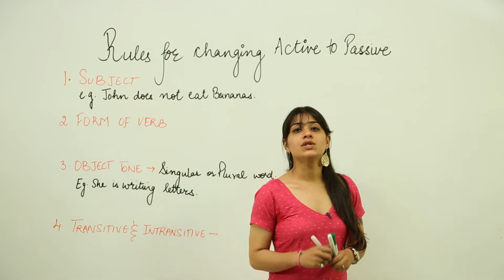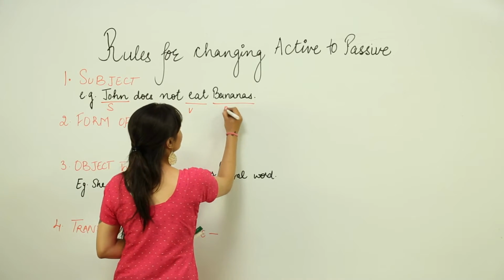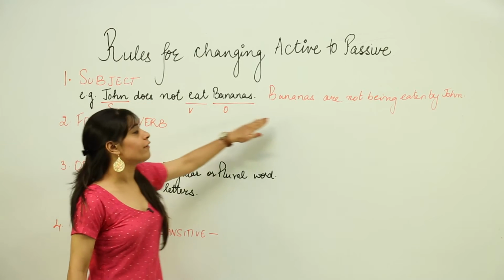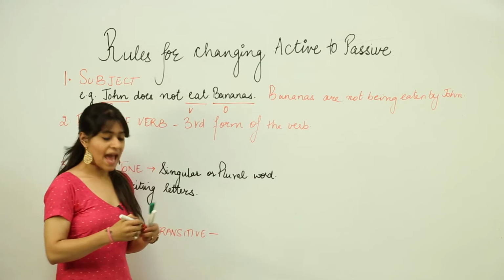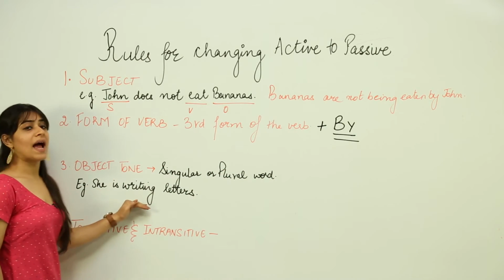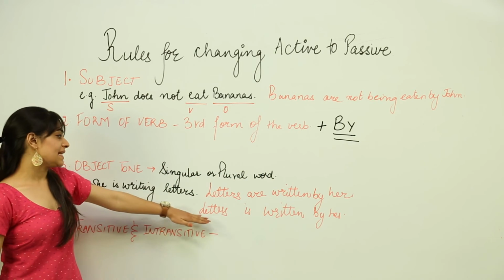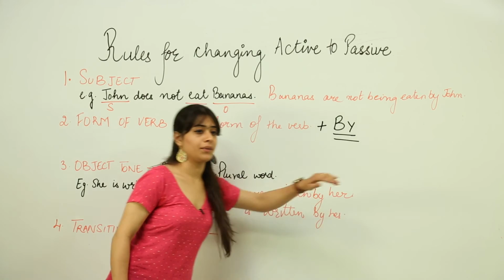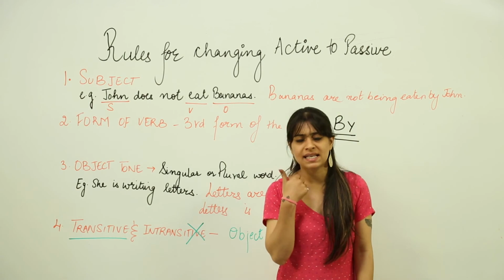ICSE Best Free Online Topic l CLASS 12 l ENGLISH l Language Structure l active passive l L27